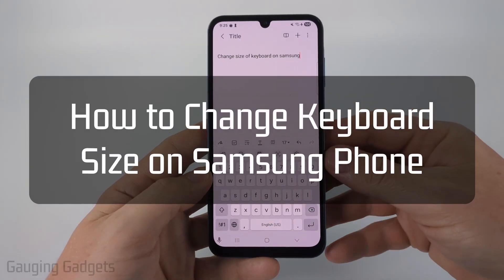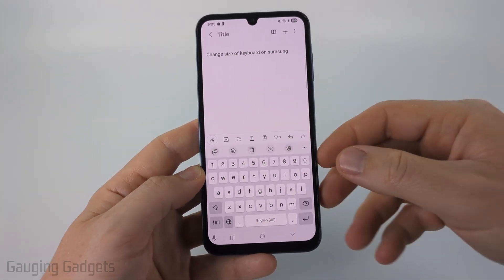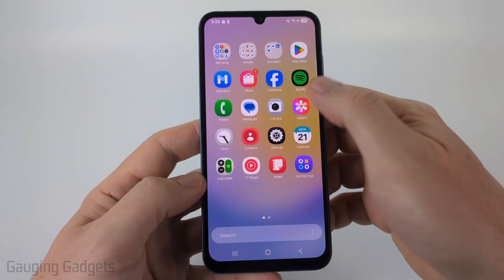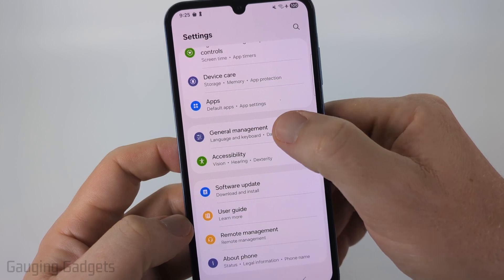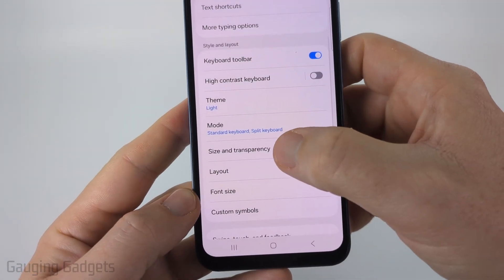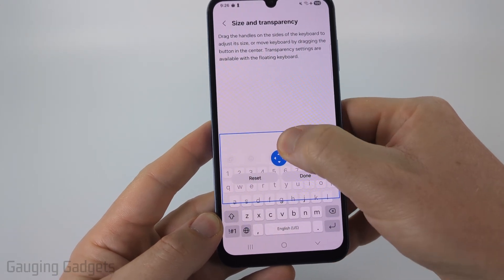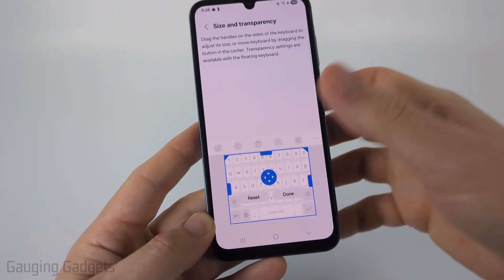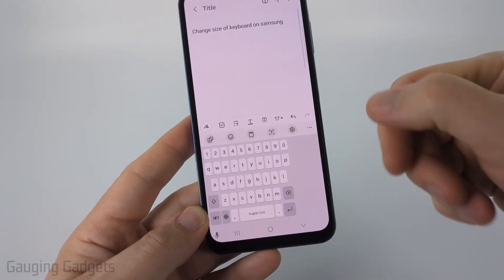How to Change Keyboard Size on Samsung Phone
How to Change Keyboard Size on a Samsung Phone? Resize Samsung Keyboard Easily. In this tutorial, I’ll show you how to change the keyboard size on your Samsung Galaxy phone using the built-in Samsung Keyboard settings. Whether you want to make the keyboard bigger or smaller for easier typing, this guide will help you adjust the size and position quickly. This means you can improve typing comfort and accuracy on your Samsung phone with just a few taps.